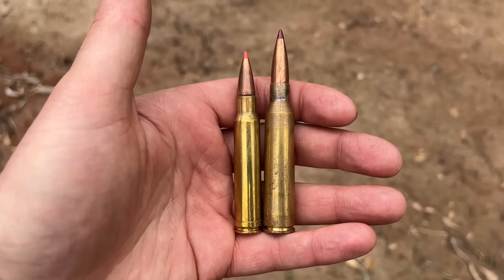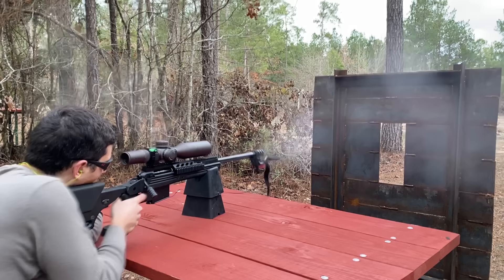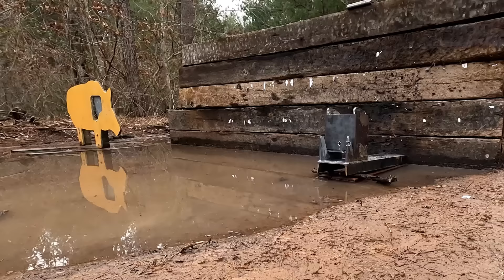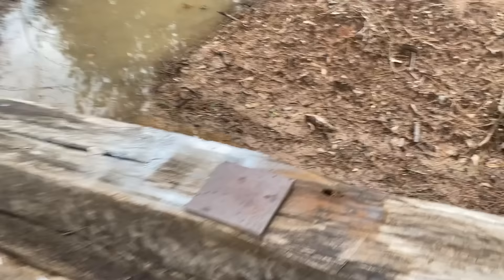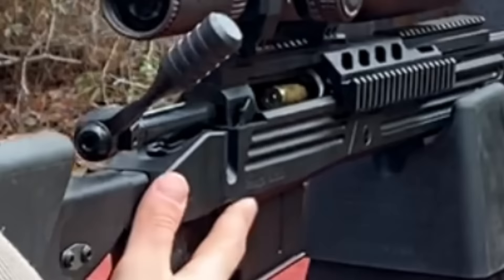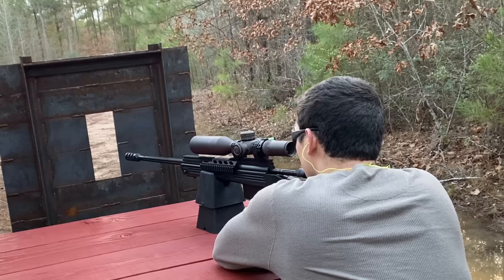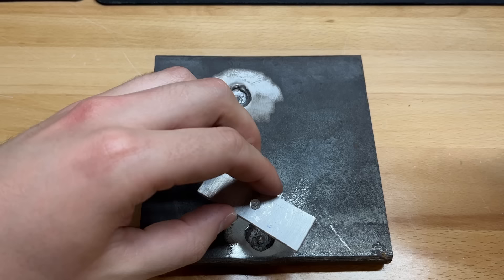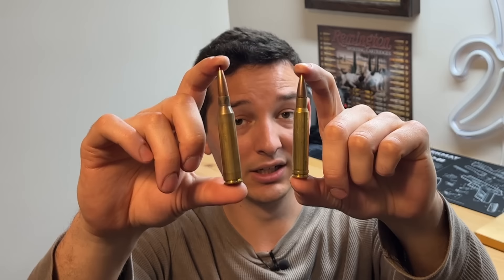338 Lapua vs 338 Win Mag: Very Different on Steel?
In today's video, we will see how big of a difference there is between the 338 Lapua and 338 Winchester Magnum on steel. Testing was done at 50 yards using A529 grade 55 mild steel.

Testing: 1:19

These tests are meant for educational and entertainment purposes only. Shooting steel can be dangerous, so do not try any of these tests at home!